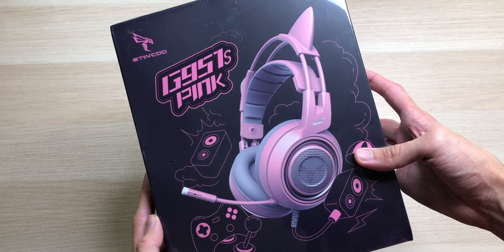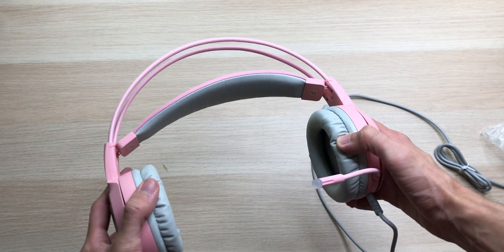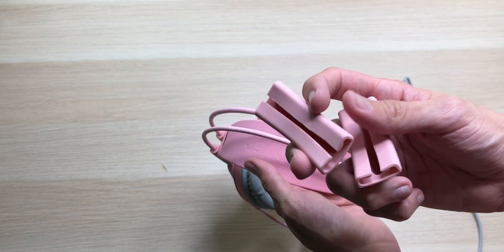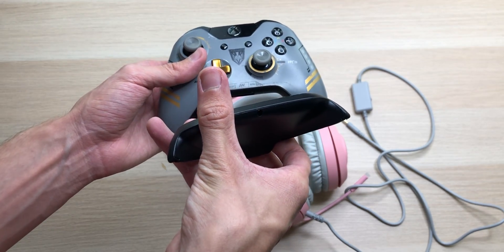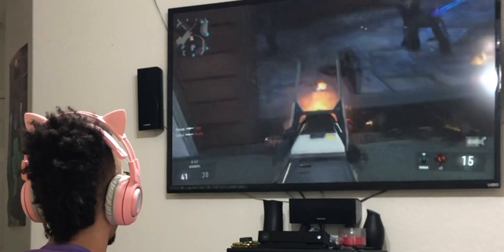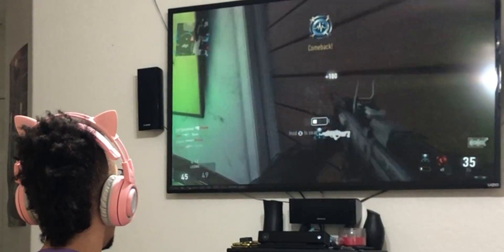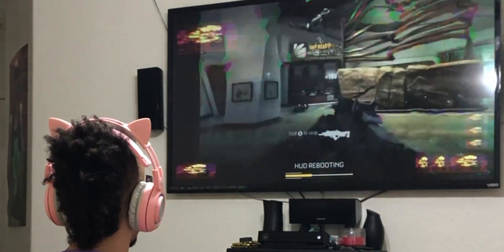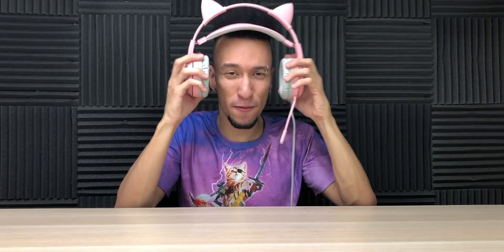UNBOXING | SOMIC G951s Pink Stereo Gaming Headset for PS4, Xbox One, PC